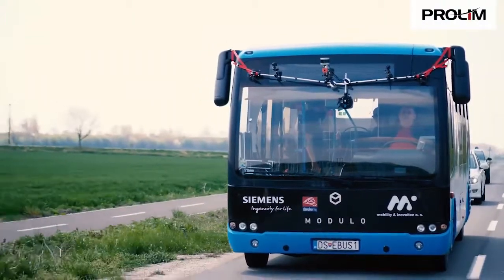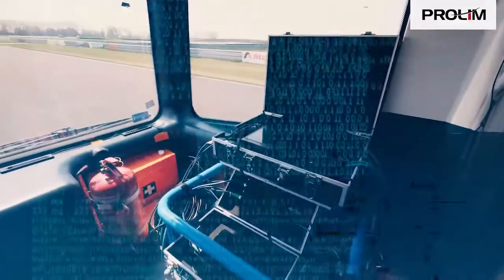Simcenter SCAPTOR for ADAS data collection - PROLIM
Learn how Simcenter SCAPTOR facilitates engineers around the globe to translate the complex environment of urban traffic into real-world, comprehensive, untampered data. This is the starting line for developing autonomous mobility using advanced, safe, and reliable ADAS systems.

About Us:
PROLIM is a 15-Years old company Headquartered in Dallas, Texas .(USA). We have been at the forefront of solving problems for all types of mass manufacturing industries. We use our deep consulting and combine it with technologies available to fix industry challenges.